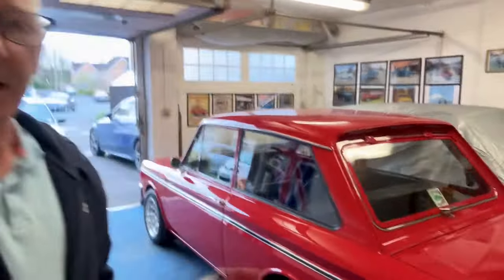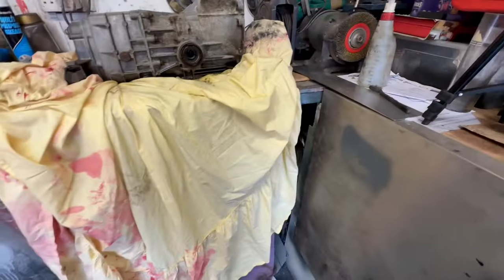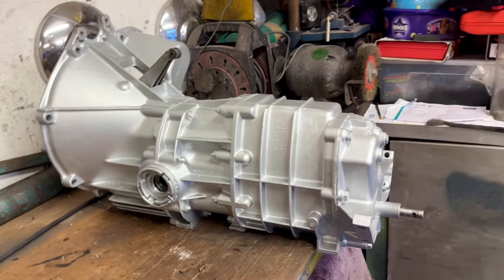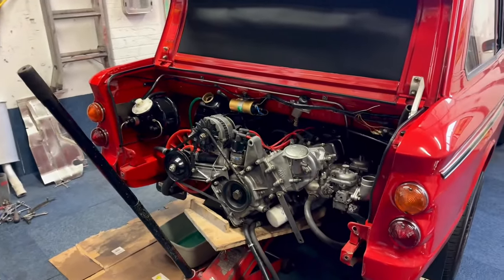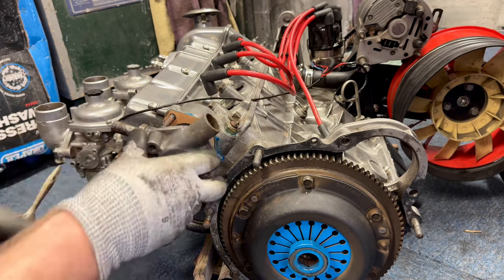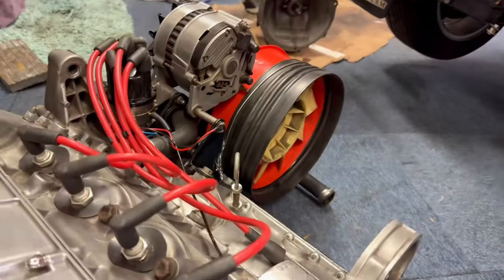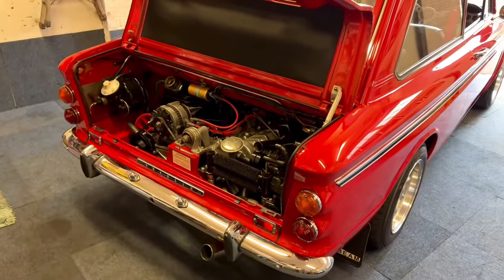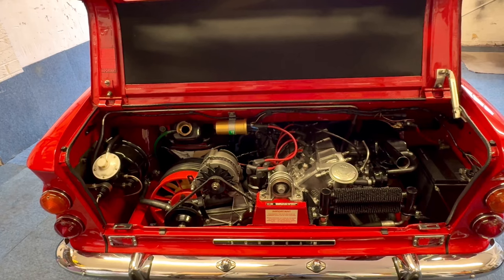Gearbox swap over | Sunbeam Imp Sport | Apologies for the bad commentary at the end of the video.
Replacement gearbox in my Sunbeam Imp Sport.